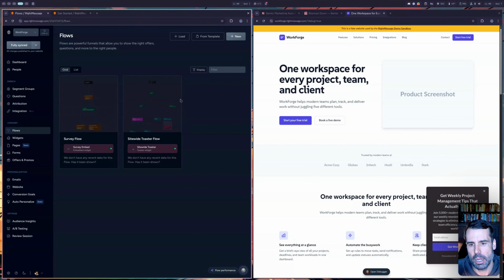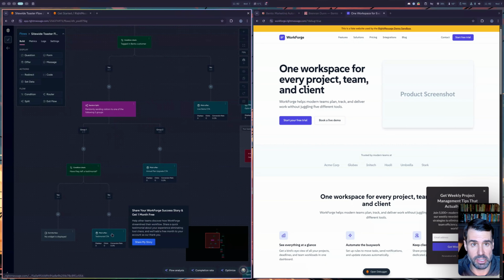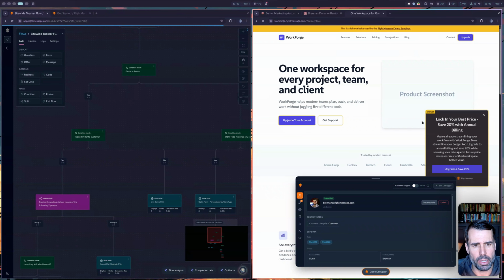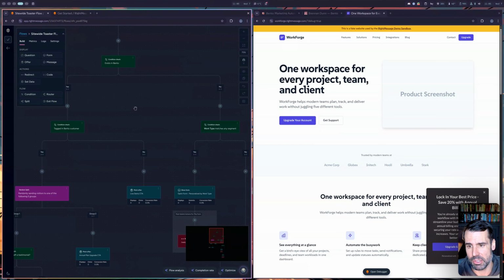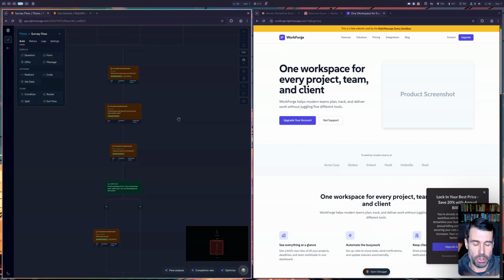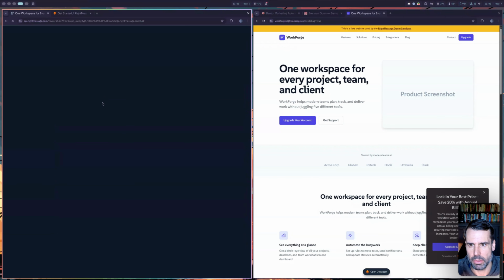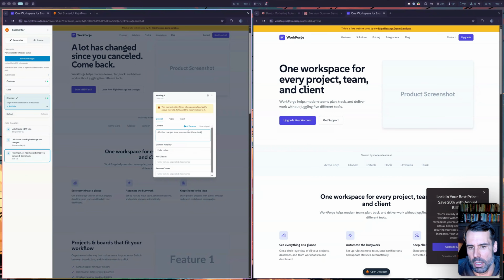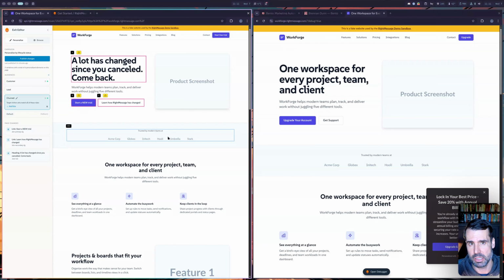How to Personalize Your Website with RightMessage + Bento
Learn how to use RightMessage with Bento to personalize your website experience for every visitor.

In this tutorial, you'll see how to:

- Show different CTAs based on who's visiting (anonymous visitors get lead magnets, subscribers get demo offers, customers get upgrade prompts)
- Build visual flows that decide what each visitor sees — no code required
- Create non-linear surveys and quizzes that sync answers to Bento in real time
- Use Bento tags and custom fields to personalize headlines, buttons, and content
- Test your personalization with the built-in debugger

Even if you don't use Bento, this video covers the fundamentals of how teams use RightMessage to increase conversions.

Timestamps:
0:00 - Intro
2:48 - How RightMessage flows work
6:00 - Testing with the debugger
8:11 - Surveys and quiz funnels
9:56 - Website personalization (point-and-click editor)
14:10 - What else is possible
15:30 - Wrap up